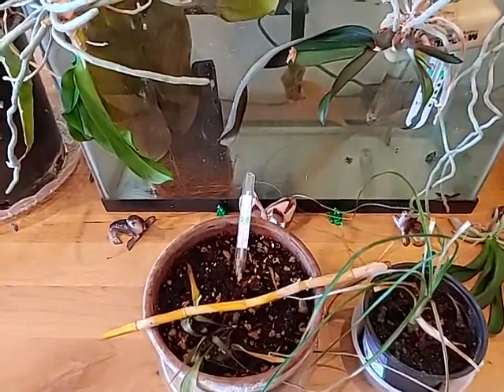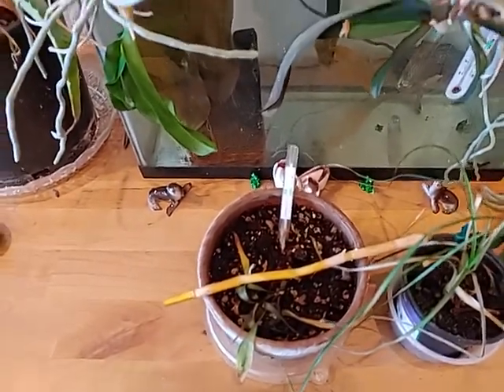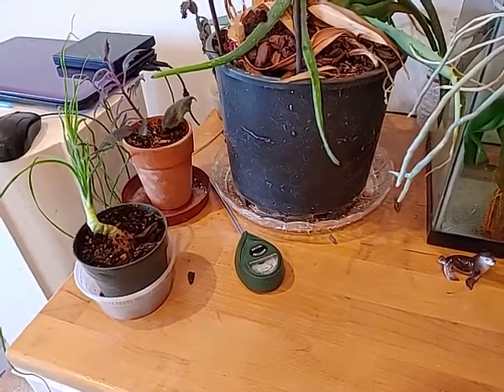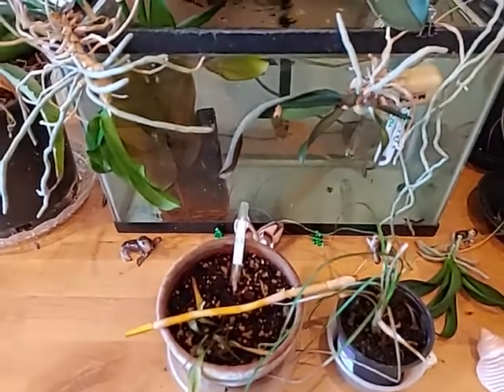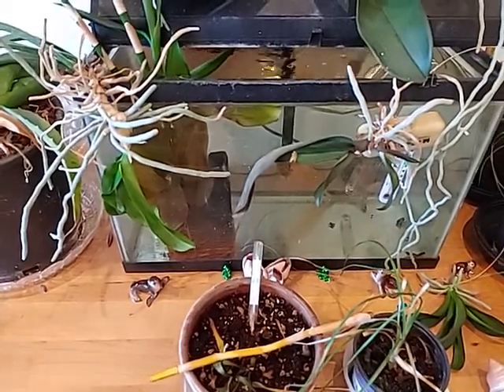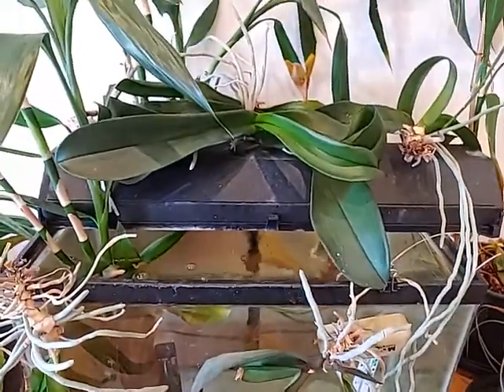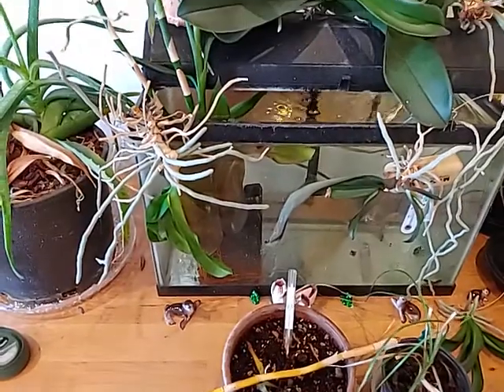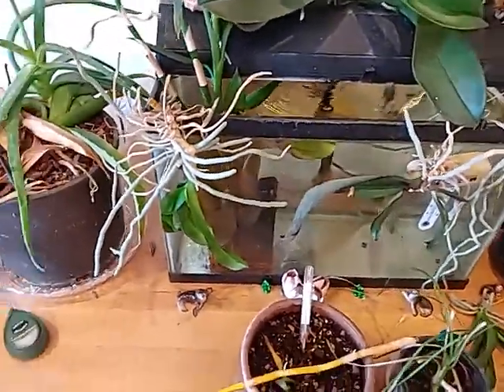I caught the sun being naughty!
I thought I might be mostly okay with the Sun but I guess that's not completely true. Today I caught it on the plant table and now I'll be monitoring to see what it does as days and time passes.